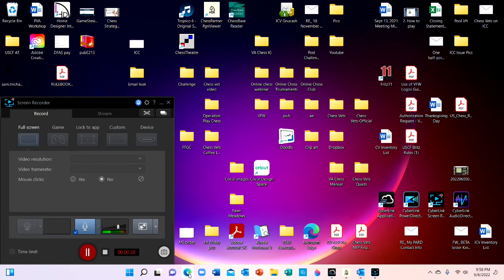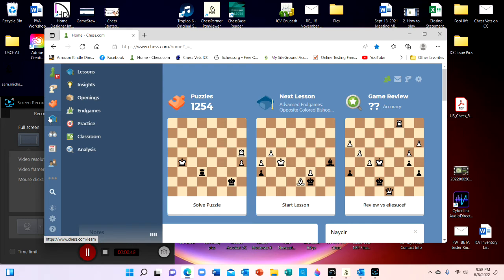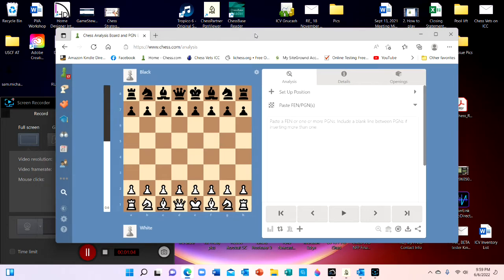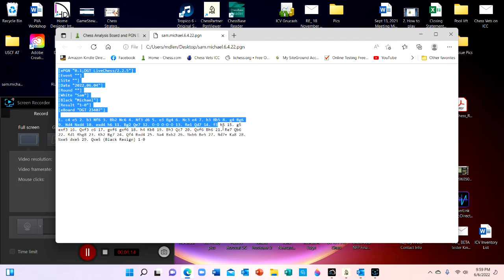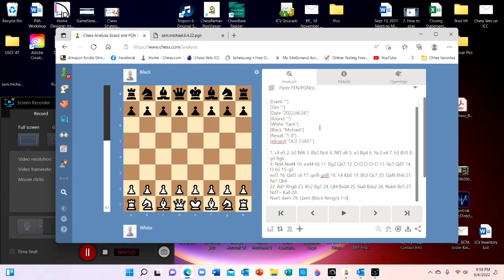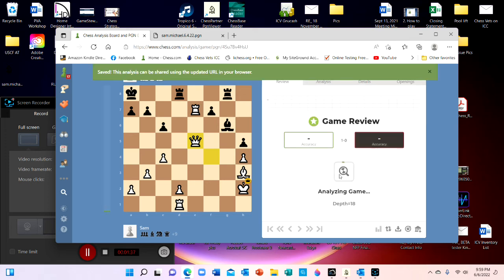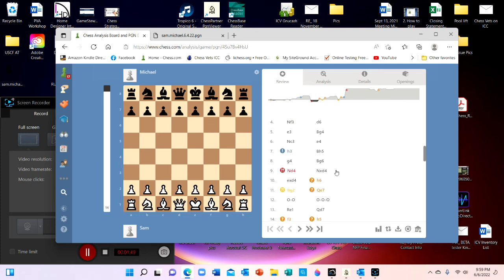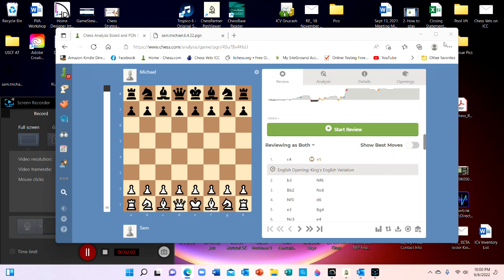How to analyze your PGN at Chess.com for free.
Step by step instructions on how to get your recorded chess games analyzed to improve your chess game.